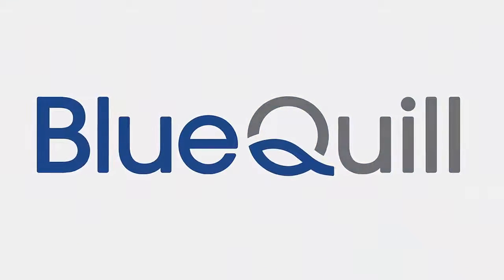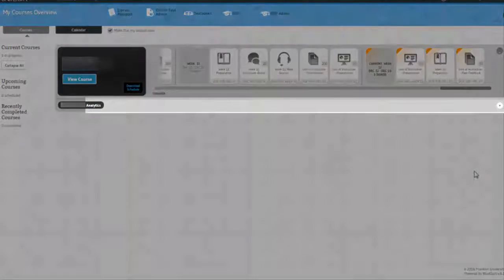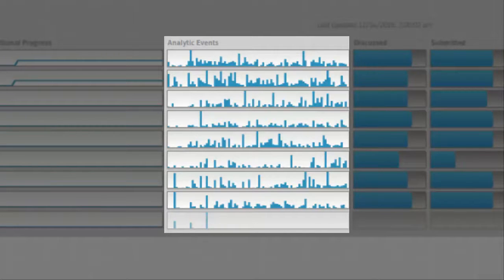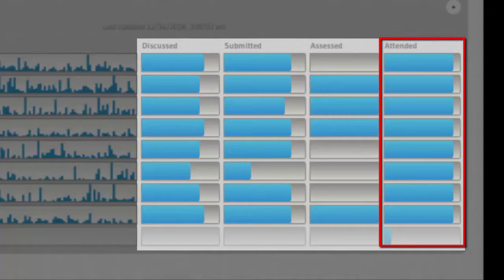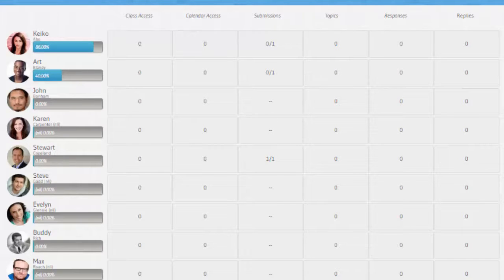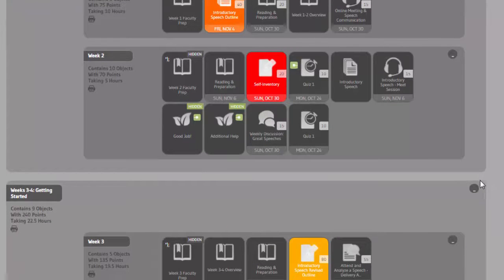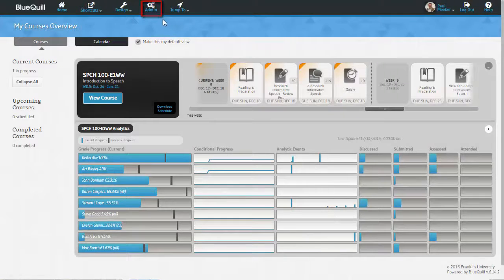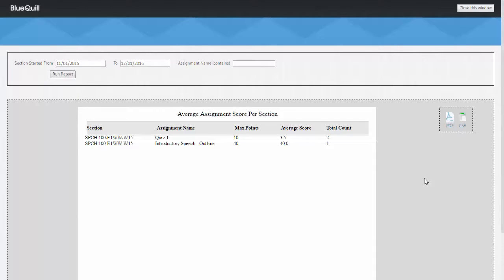Analytics in BlueQuill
This video is an overview of some of the analytics and reporting tools available in BlueQuill.